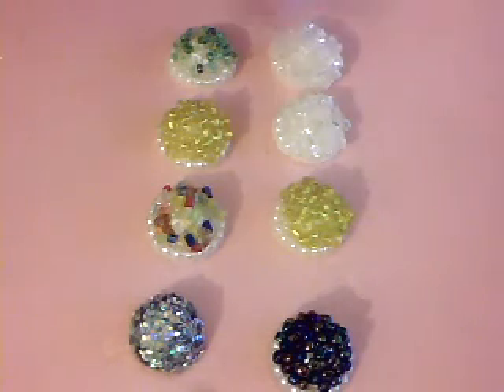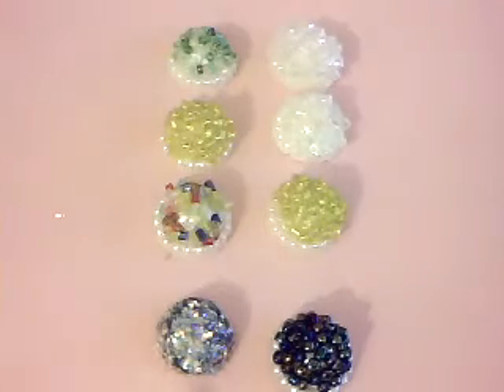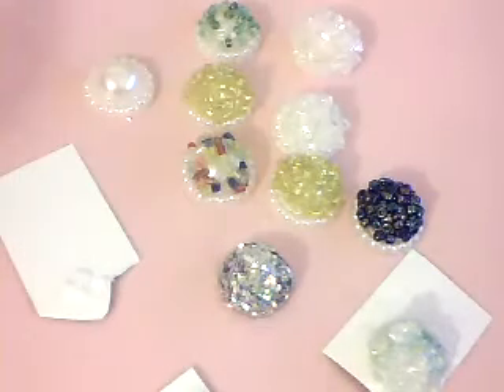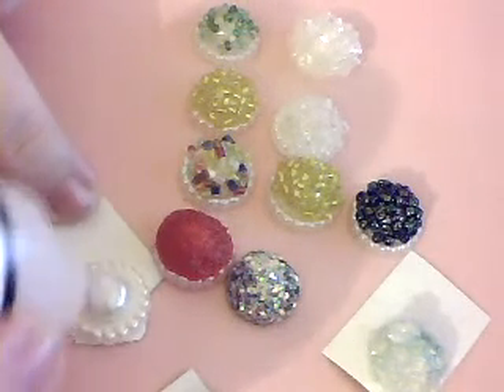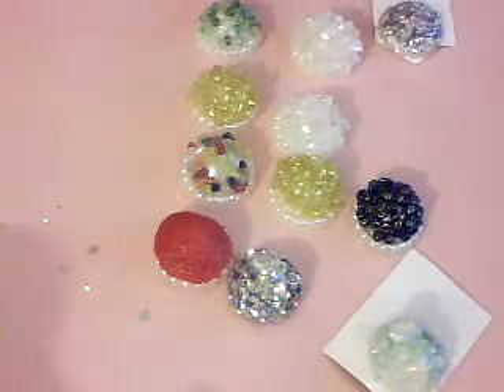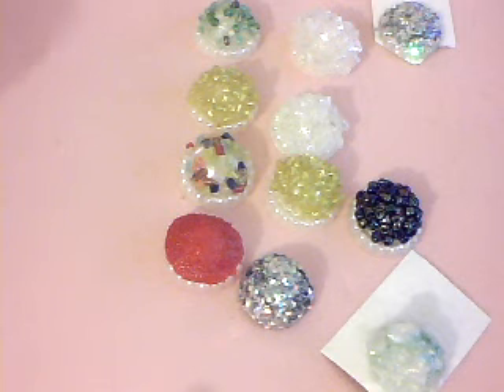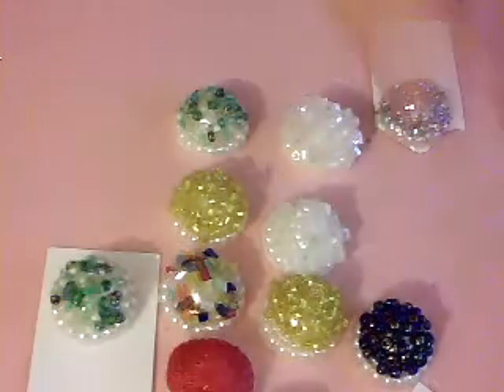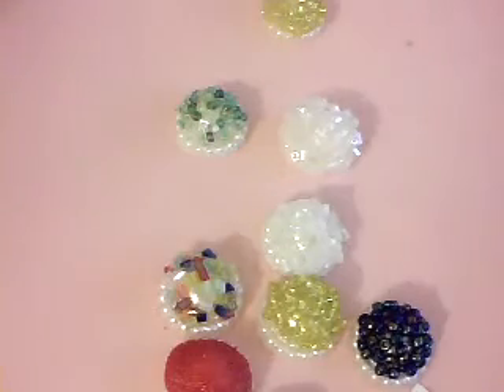Seed Bead & Glitter Blings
But this is just to show you how I done them and to share the technique with my subbies xxx